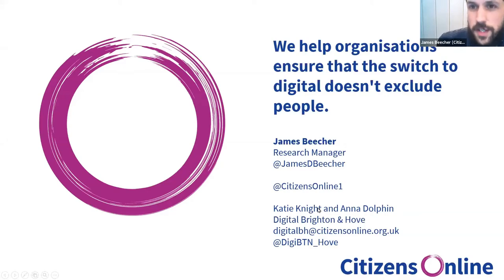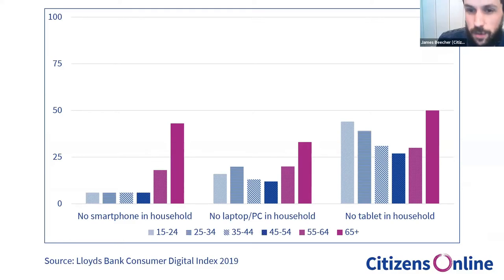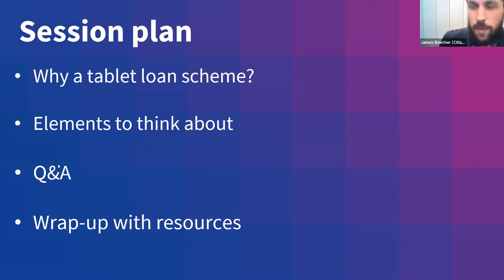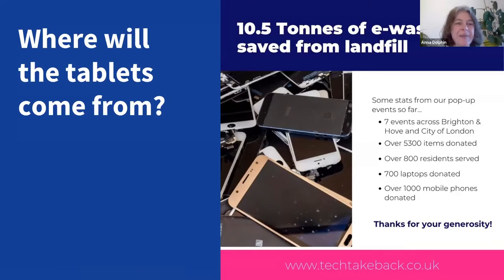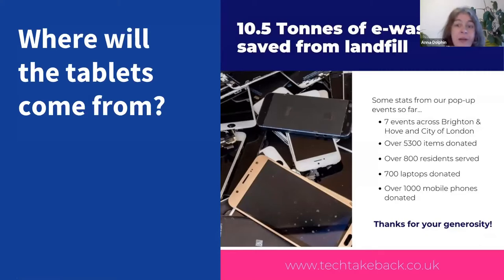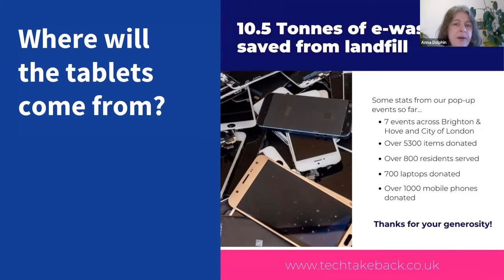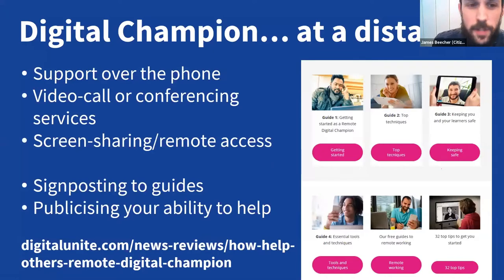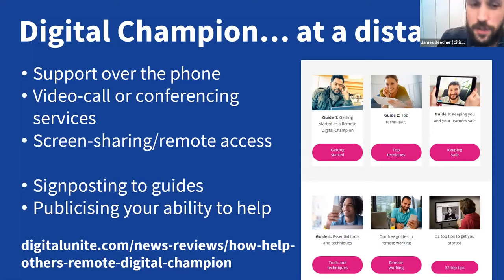Running tablet loan schemes 101 - webinar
On Thursday December 10th 2020 we discussed Tablet Loan Schemes, and shared our learning on:

    Planning & set up – what you need to consider
    Referrals
    Distribution
    Administration
    Engaging learners
    Helping learners get the most from their device

Are you concerned about the people in your community who can’t afford digital devices or data?

Are you thinking of running a tablet loan scheme to help tackle digital poverty in your area?

Already running a tablet loan scheme and have hit a few snags?

Citizens Online helps organisations ensure the switch to online doesn’t exclude people. We’re passionate about digital inclusion. Our approach is about detailed evidence and strong, local partnerships.